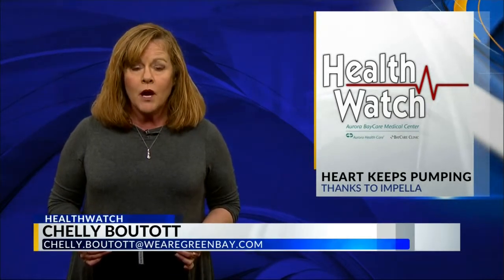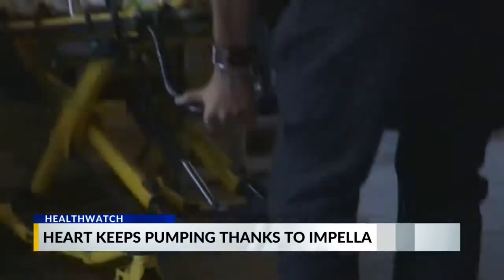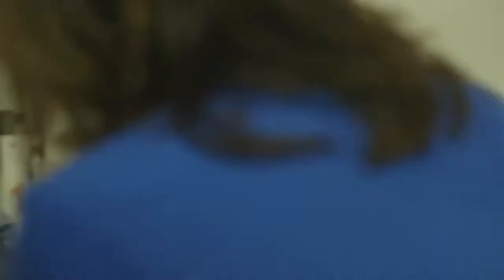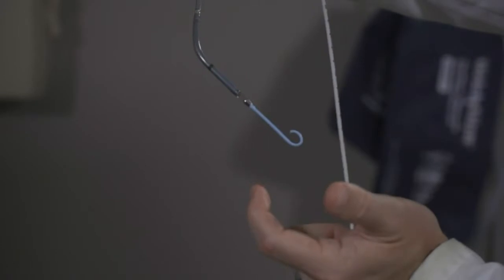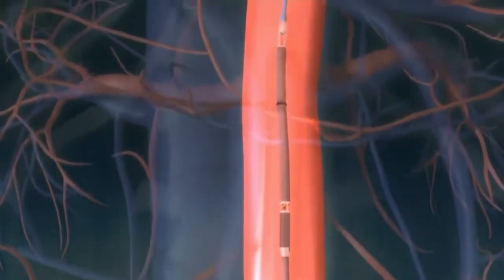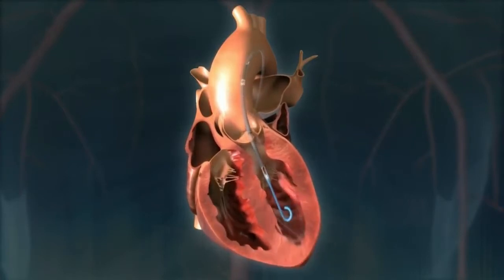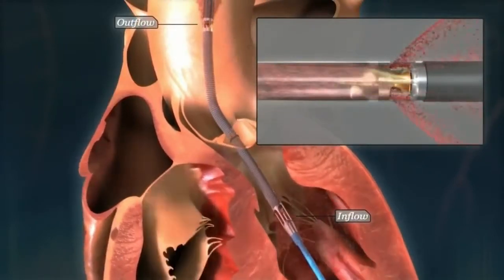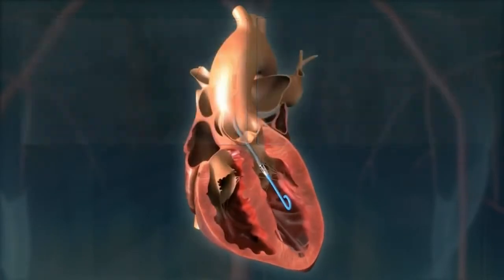HealthWatch: Heart Keeps Pumping Thanks to Impella